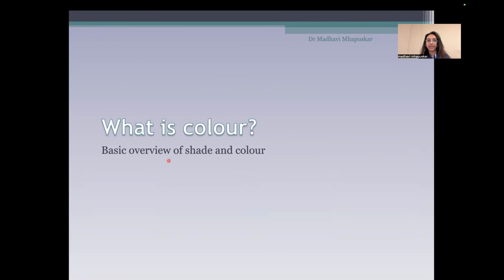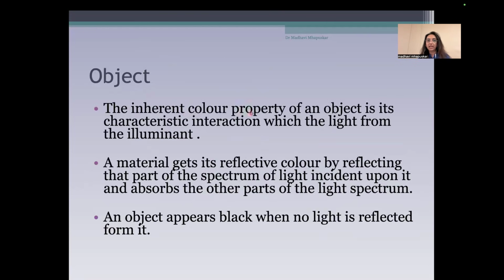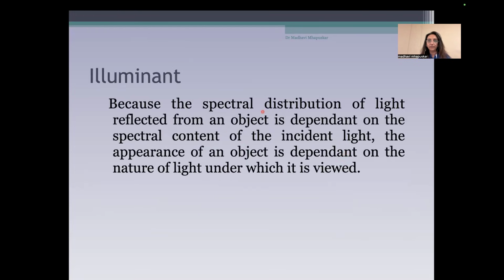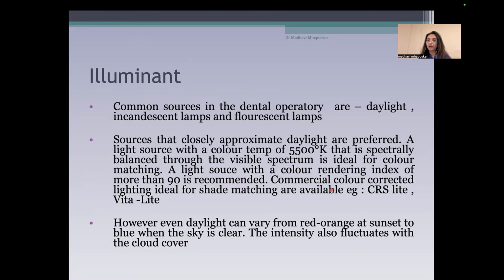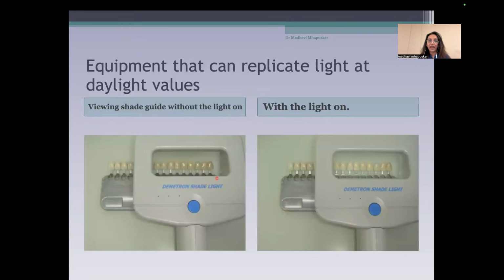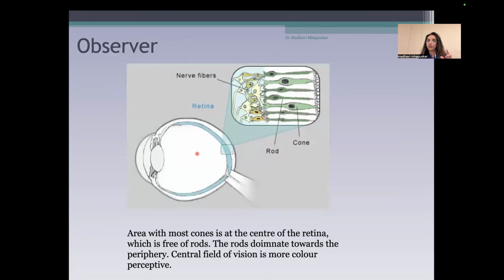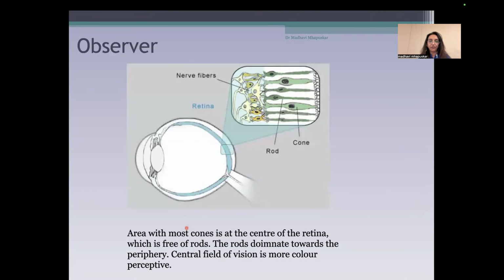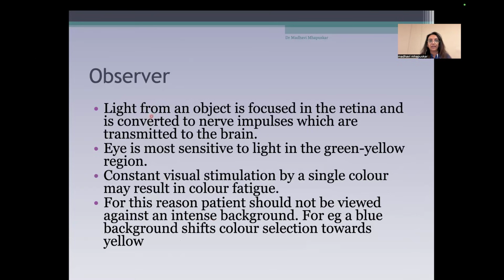Physical properties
Colour replication -interaction of incident light , object and observer